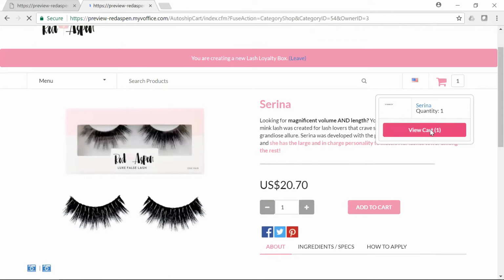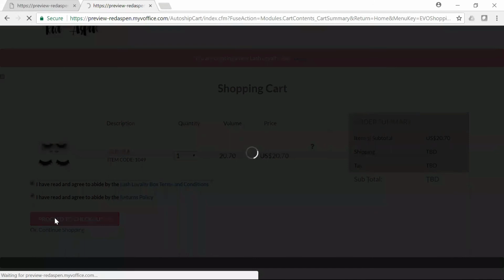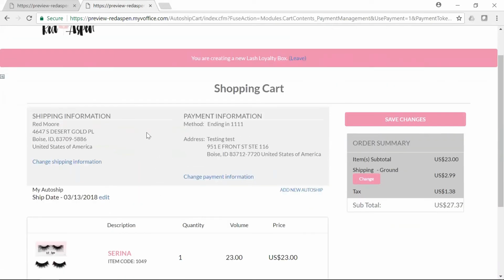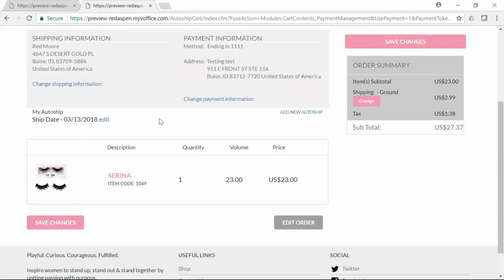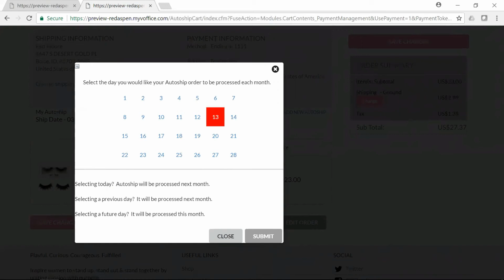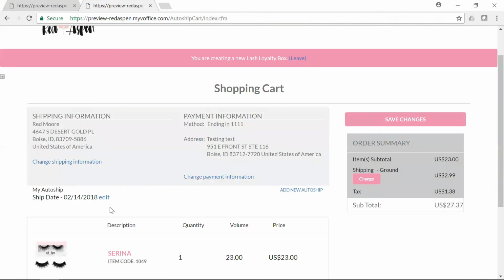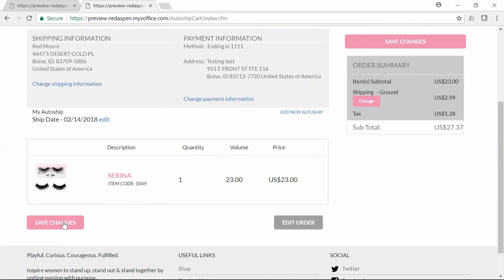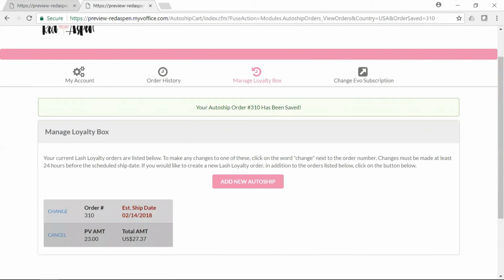Setting Up a Loyalty Box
In this Tech Tutorial we will show you how to set up a Loyalty Box.